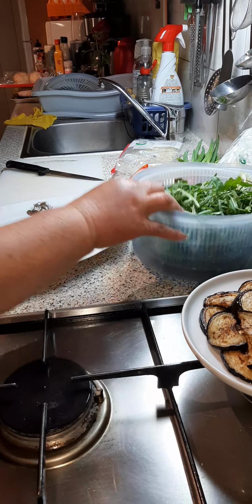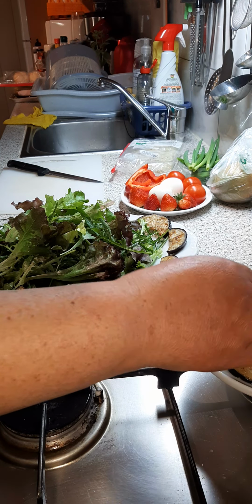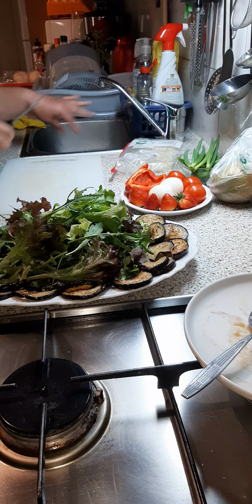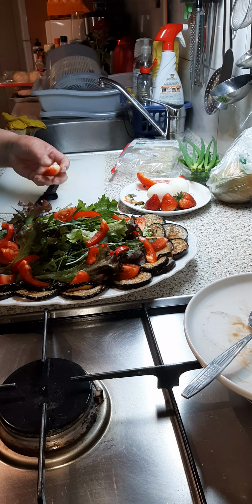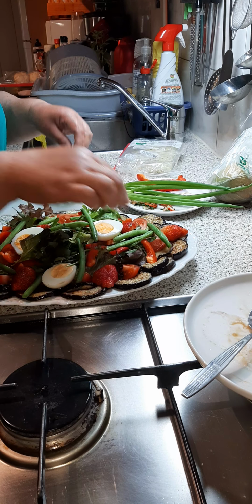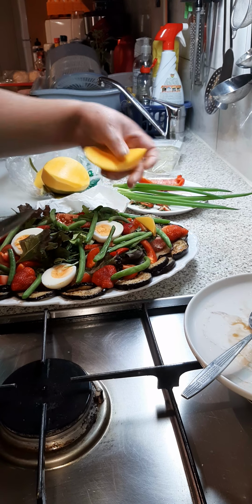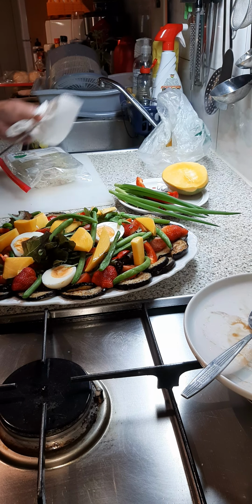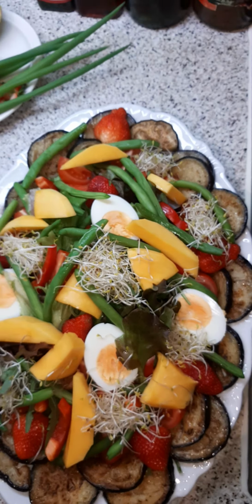my own version of summer salads!